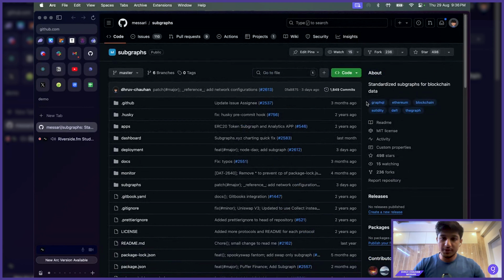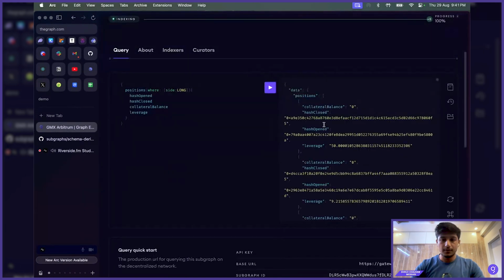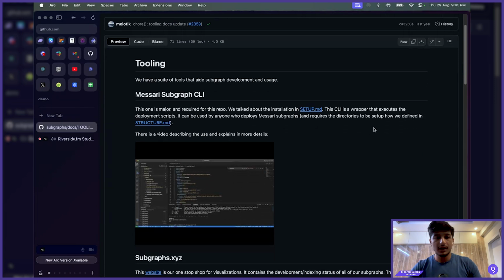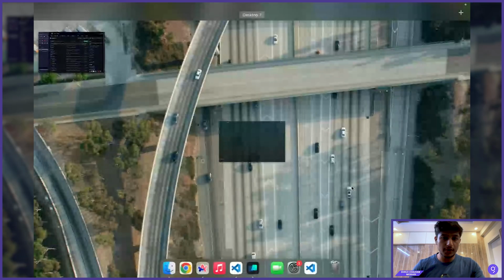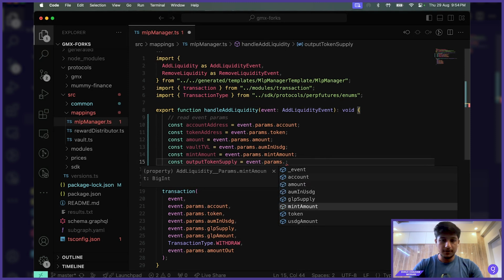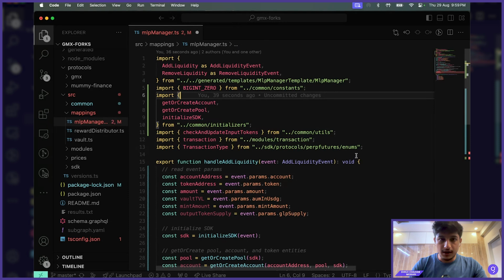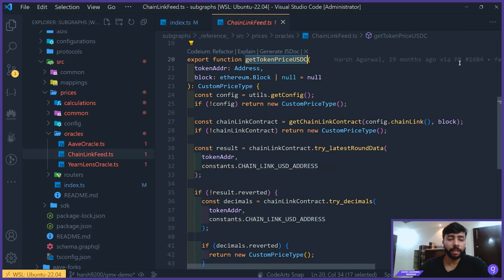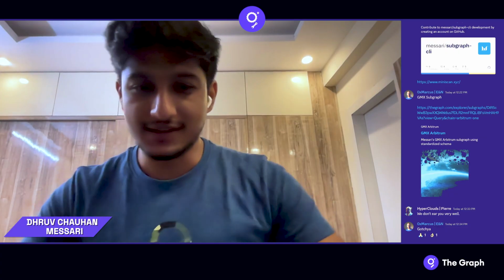The Graph Builders Office Hours #52 - Building Dynamic DeFi Price Feeds in Subgraphs with Messari